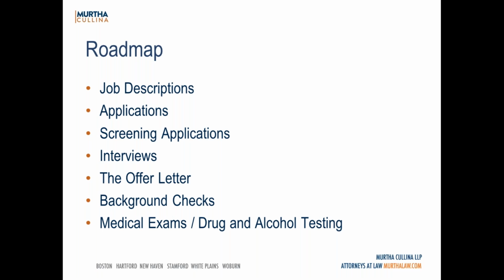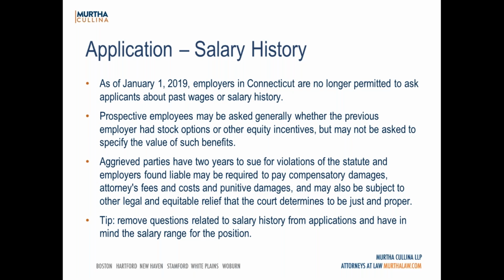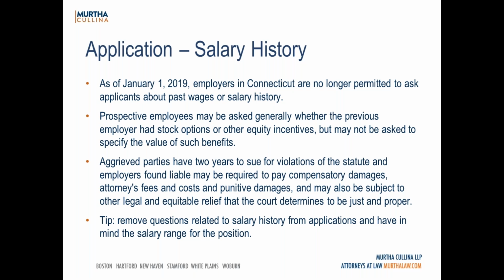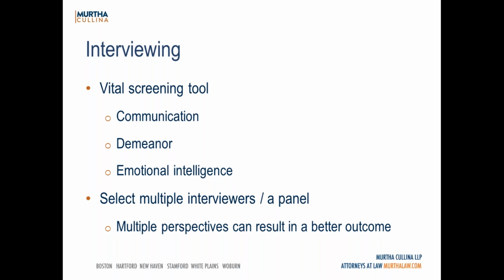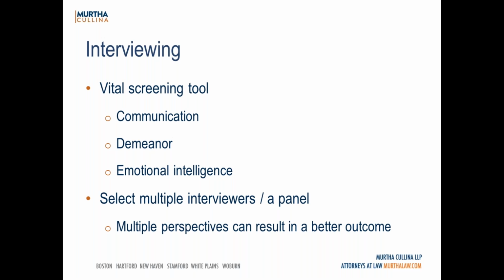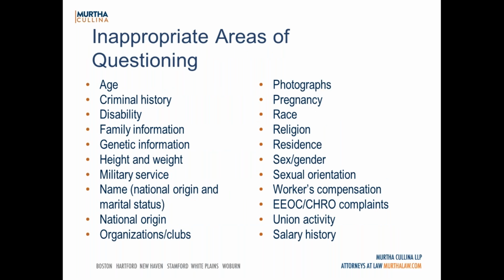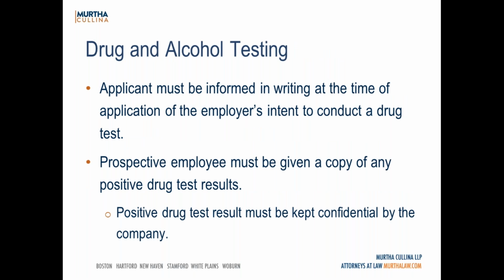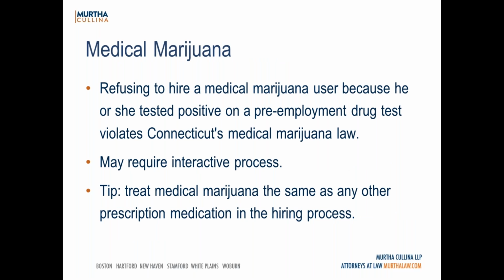Labor and Employment Webinar: Best Practices For Hiring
The hiring process presents numerous opportunities and potential risks for employers to determine who is the best candidate for the job.  Applications, background checks, drug testing, and interviews all enable employers to find the best fit for the job, but they also present potential legal liability.  While employers wish to obtain as much information as possible from candidates, certain questions and lines of inquiry carry risk or may be illegal.  For example, following the national trend, CT recently passed legislation prohibiting employers from asking about an applicant’s salary history.  This webinar highlights risks in the hiring process and discuss best practices for hiring.